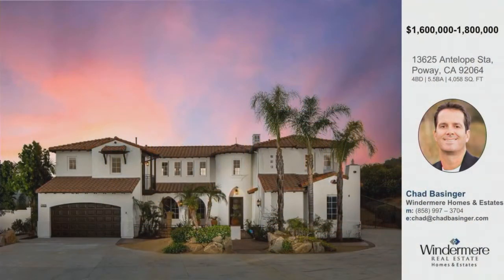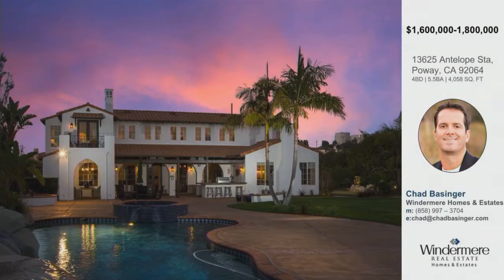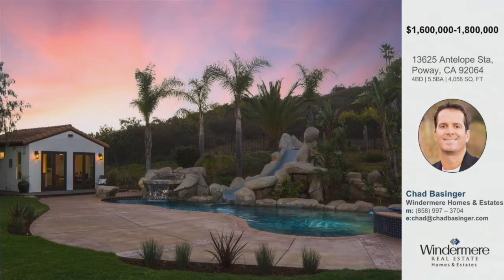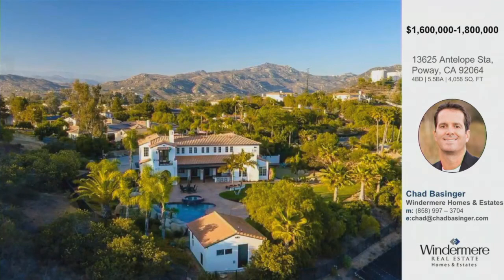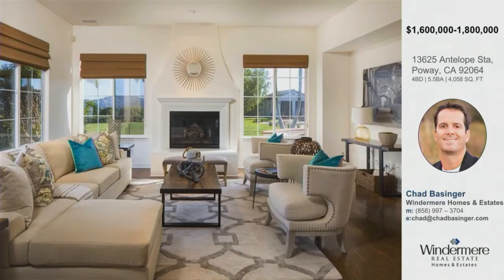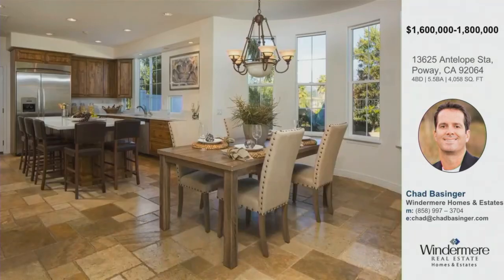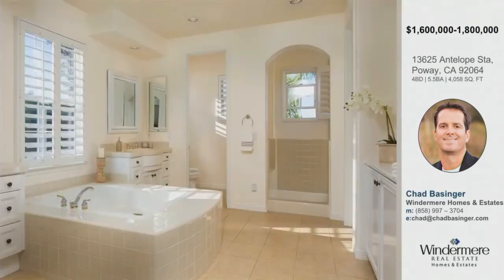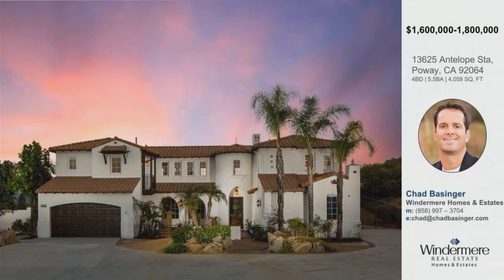List It Live - 13625 Antelope Sta., Poway, CA 92064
List It Live is a weekly show featuring interviews with agents highlighting San Diego's hottest properties for sale to an audience of thousands!

In this episode, I discuss some of the amazing features of my listing at 13625 Antelope Sta., Poway, CA 92064.

If you'd like to have an experienced, ethical, beyond full-time, hard working professional real estate agent working for you, please give me a call today!

Chad Basinger
REALTOR®, PREMIER DIRECTOR, CFP®, CPA, CRS, RELOCATION SPECIALIST